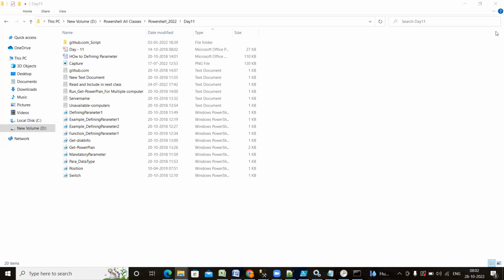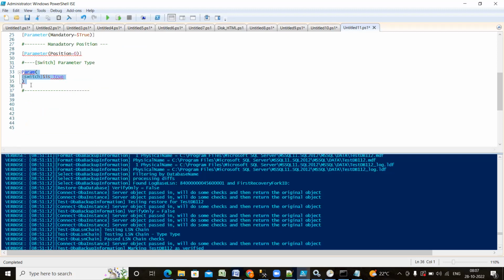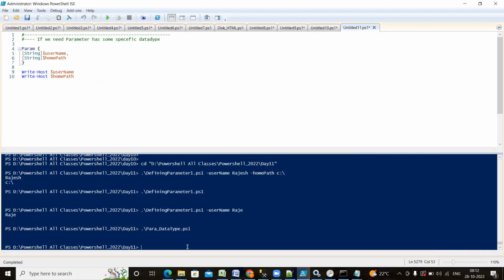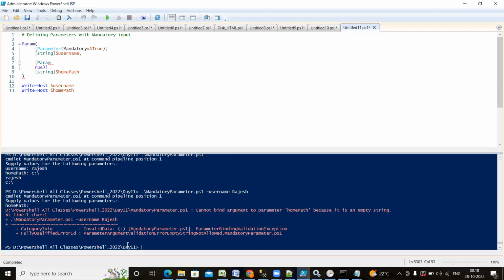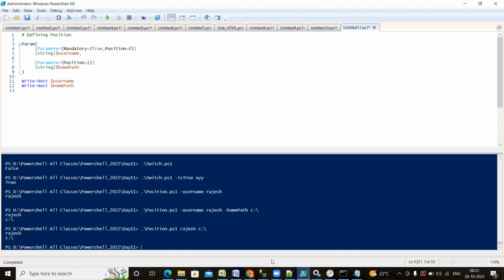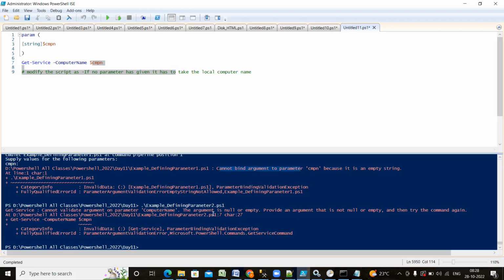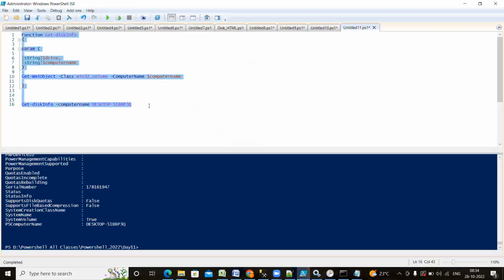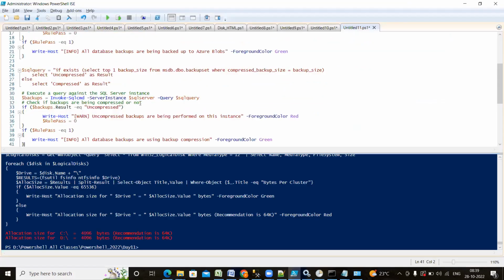S39 Powershell for SQL